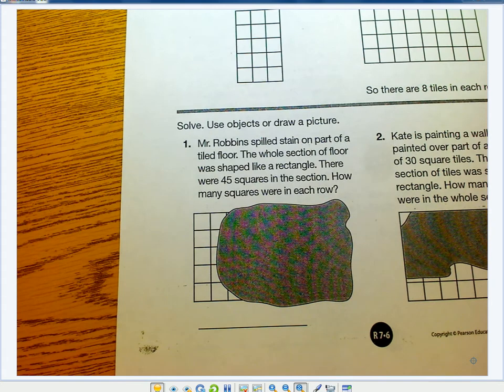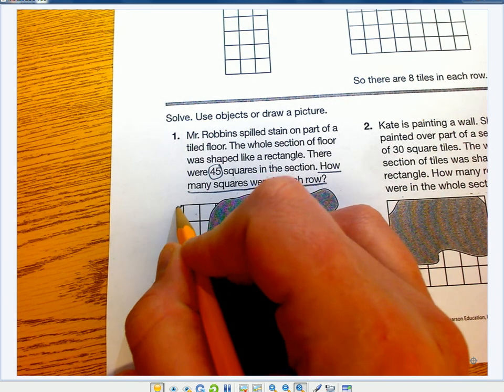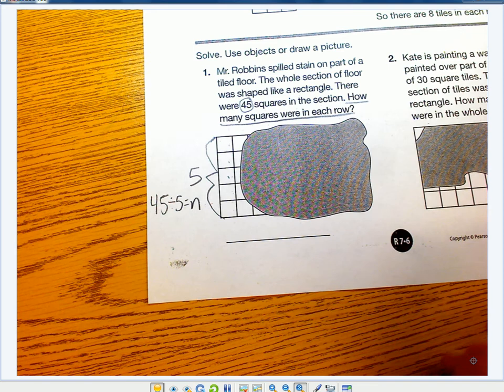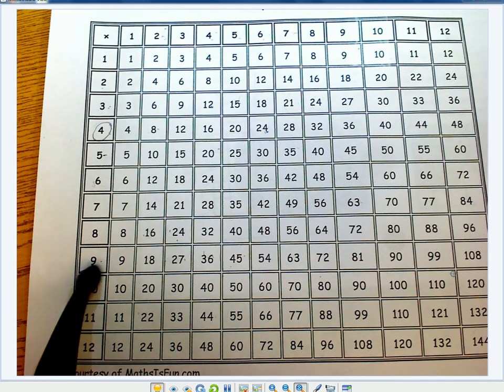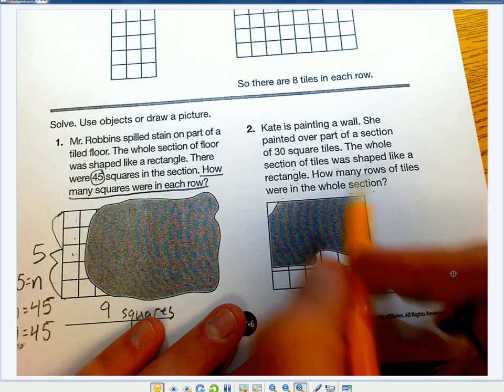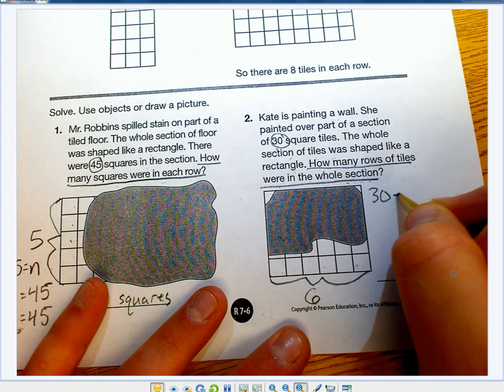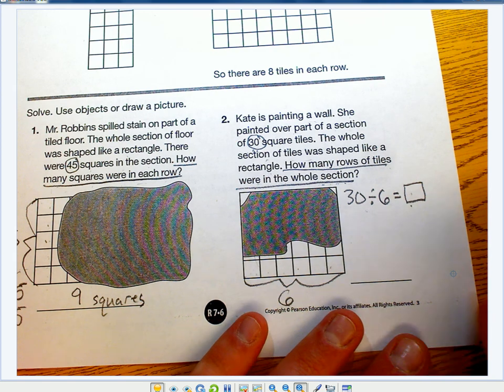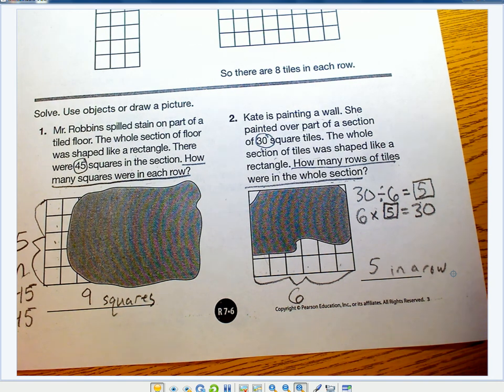7-6 Use Objects and Draw a Picture